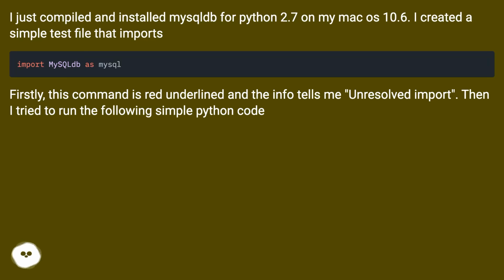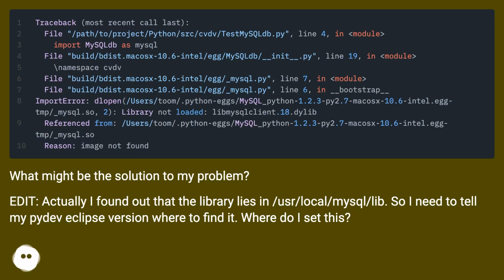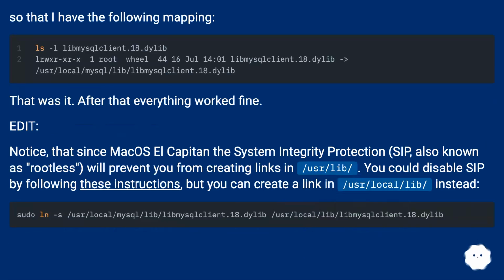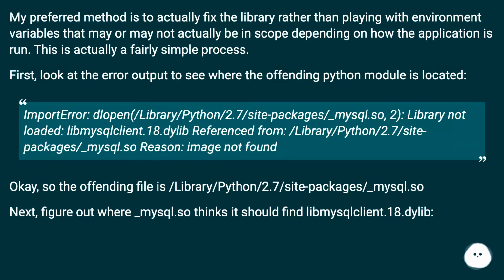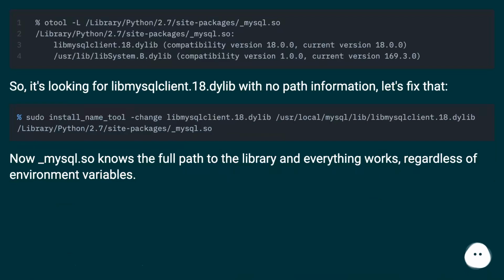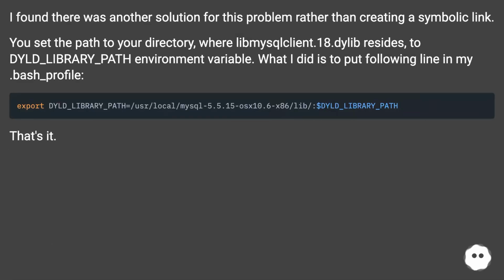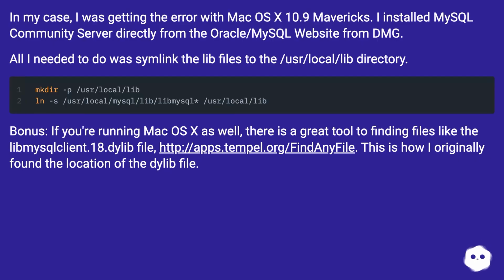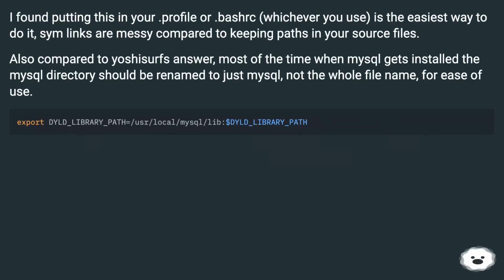Python mysqldb: Library not loaded: libmysqlclient.18.dylib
Chapters
00:00 Python Mysqldb: Library Not Loaded: Libmysqlclient.18.Dylib
01:05 Accepted Answer Score 325
01:58 Answer 2 Score 140
03:18 Answer 3 Score 60
03:47 Answer 4 Score 37
04:26 Answer 5 Score 27
04:54 Thank you